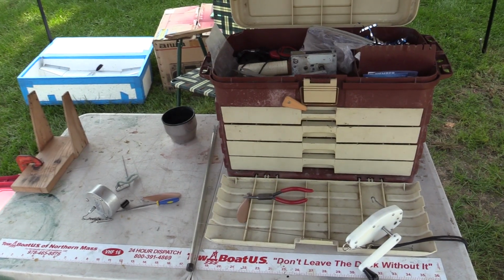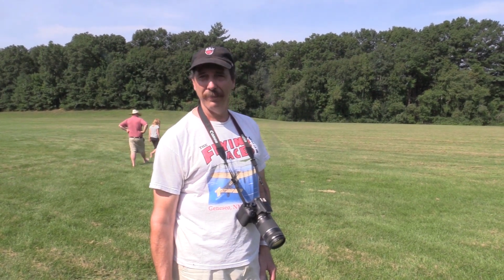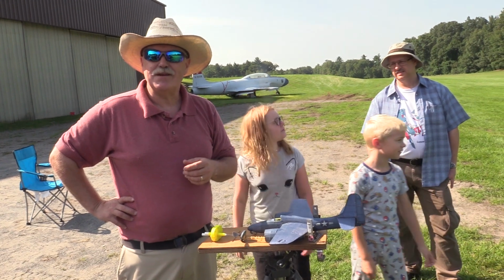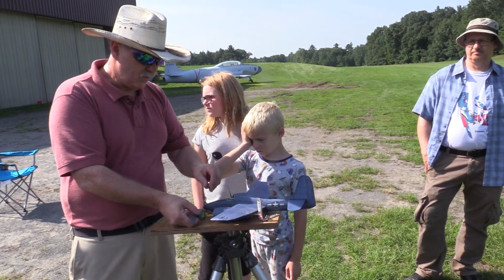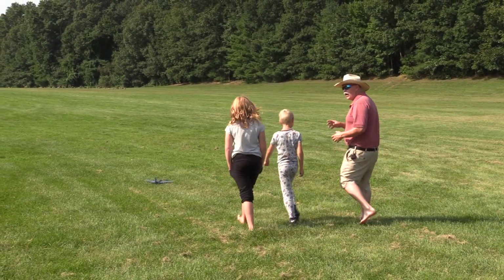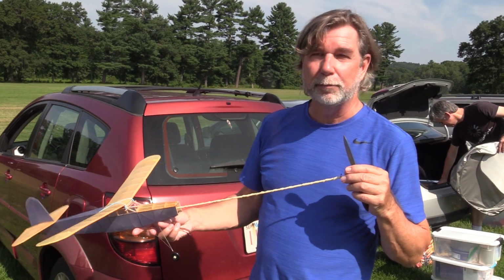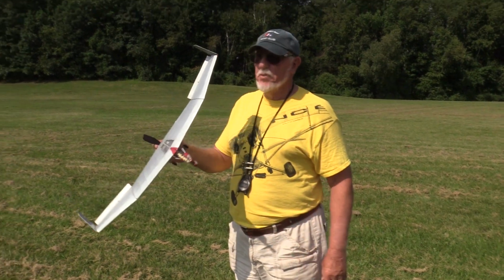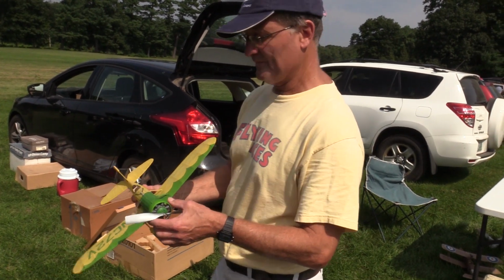Flying Aces Club Stealth Squadron- Collins meet 8 25 2018